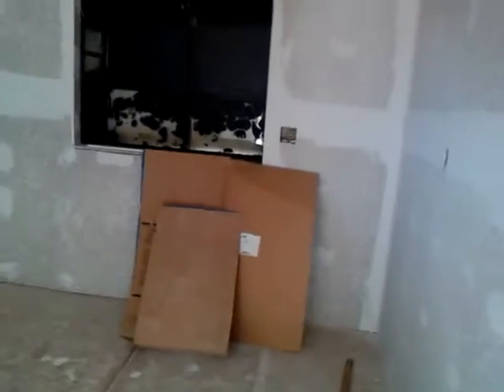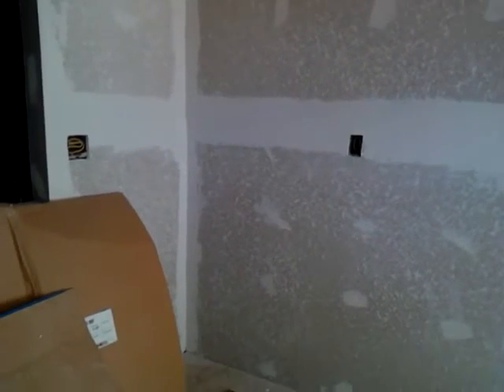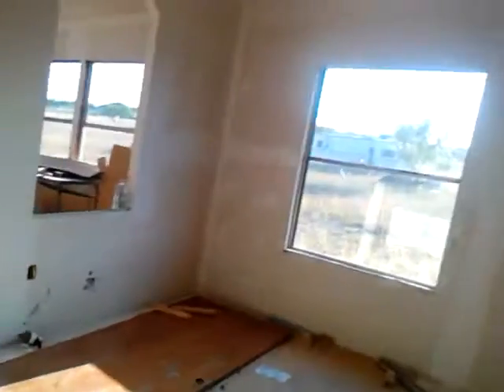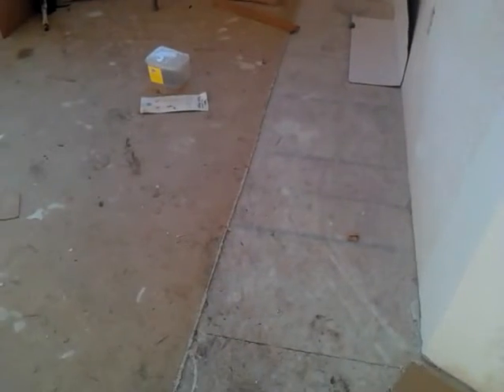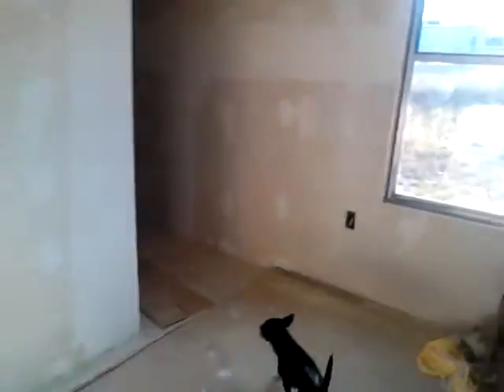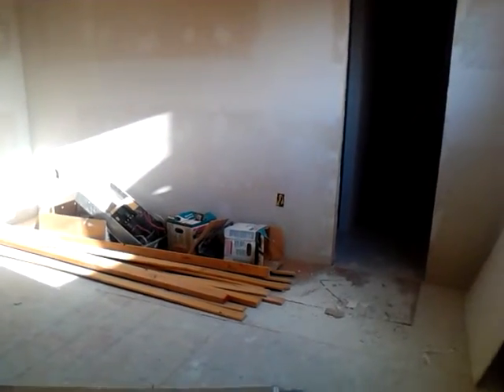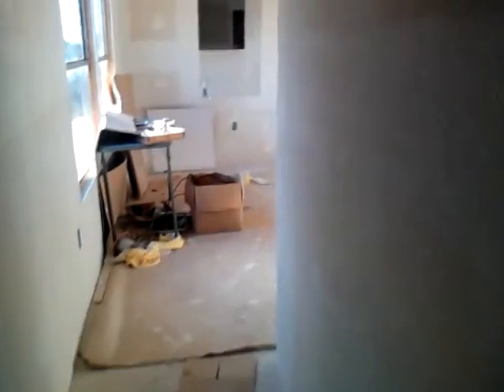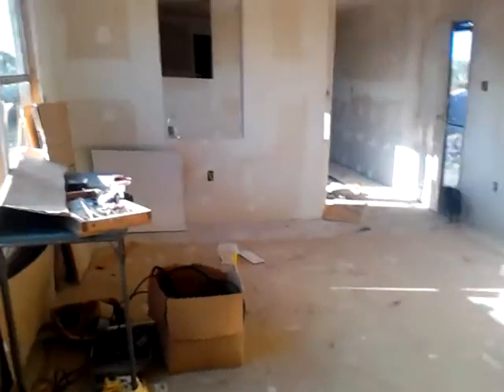Laguna seca home